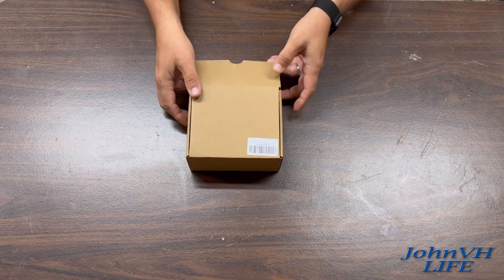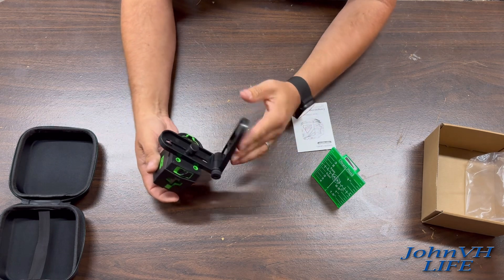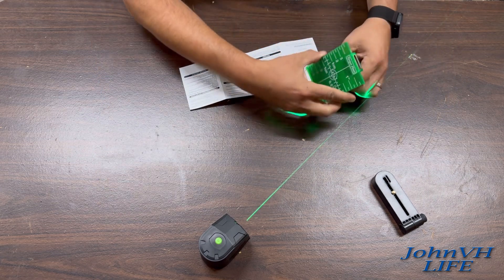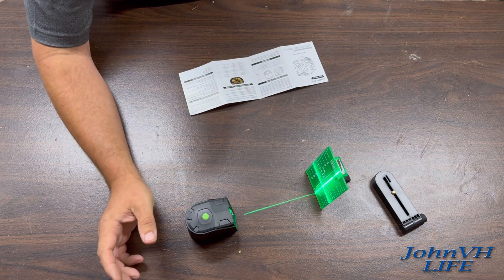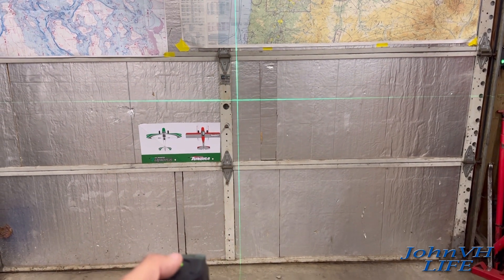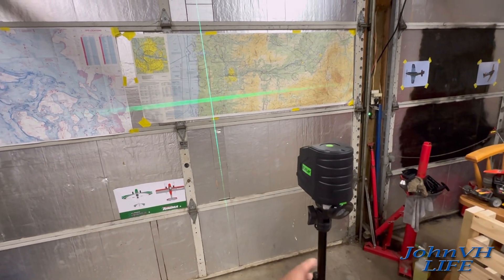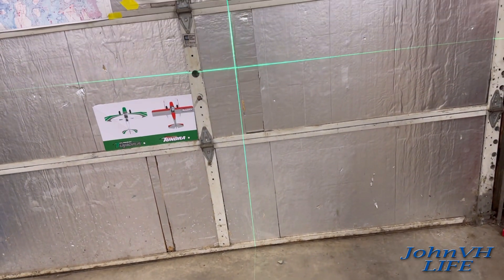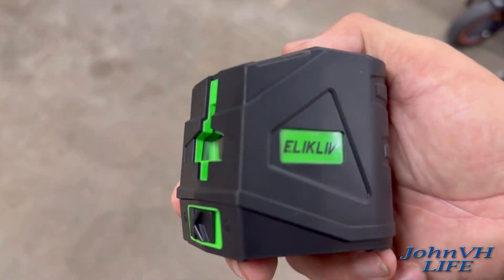Laser Level Self-Leveling, Elikliv 197 FT Green Cross Line Laser Tool, Waterproof REVIEW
Pulse Mode, Extends Working Range up to 197FT Activate pulse mode by long-pressing the power button for 3s; indicated by 3 flashes of light. This mode extends the working range up to 197 feet (detector not included), suitable for indoor and outdoor use.
Self-Leveling Mode & Manual Model When the side button is in the unlock position, the laser automatically levels itself within ±3°. Shift the side button to the lock position, then press the power button to enter manual mode.
Ideal for Various Tasks Hanging pictures, wallpaper, installing floor & wall tiles, doors, windows, treatments, brackets, cabinets and shelves etc. Whether you're a construction professional or a DIY enthusiast, its versatility simplifies every task.
High Accuracy & Visibility Achieve precise measurements with an accuracy of ±1/17 inch at 16.4 feet. Besides, Elikliv cross laser level provides superior brightness compared to others under similar environmental conditions, ensuring excellent visibility.
Easy Installation & Operation Effortlessly switch between modes and set up quickly, even for beginners. With self-leveling, manual mode for custom angles, and pulse mode for extended reach, achieving results is simple.
4 Gears Brightness Adjustable Adjust the laser beam brightness to suit different environments, enhancing efficiency.
Versatile Mounting Options Mount the laser level easily using compatible stands or mounts with 1/4”-20 threading. Position it precisely for your projects, enhancing DIY tasks and productivity.
Safety Level-Class II, 1mW power output.